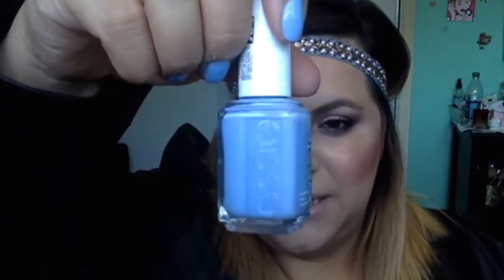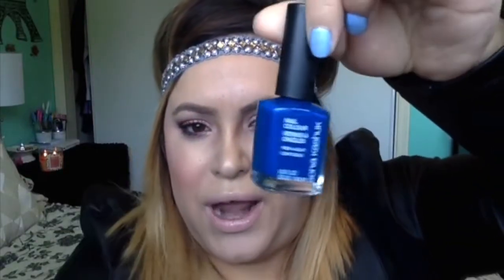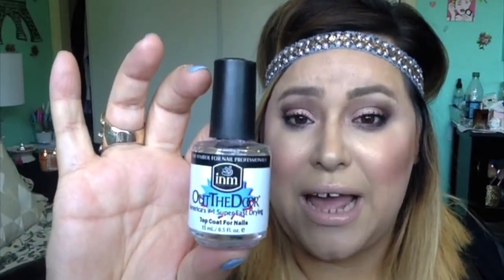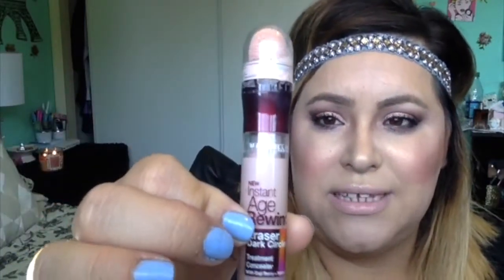April Favorites 2015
Favorites are my favorite videos to watch and film. I hope that you guys enjoy this video .

Products Mention :

Sonia Kashuk Nail Colour In Peek a Blue

Essie Nail Color - Bikini So Teeny

Out The Door Fast Drying Top Coat

Urban Decay Lip Gloss in Naked Ultra Nourishing Lipgloss Walk of Shame

 Maybelline Instant Age Rewind Eraser Dark Circles Treatment Concealer - Illuminator

NYC Sun 'n Bronze Bronzing Powder

MAC Eye Shadow In Embark

Tarte Amazonian Clay 12-Hour Full Coverage Foundation SPF 15

Victoria Secret Body By Victoria Secret Lotion

Sonia Kashuk Large Blending Brush